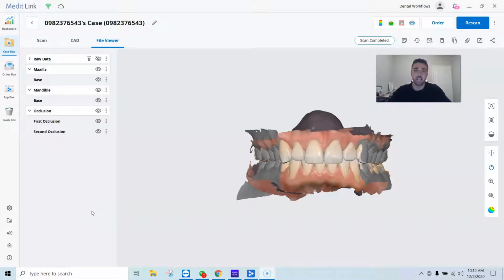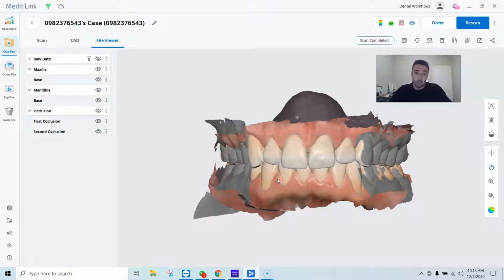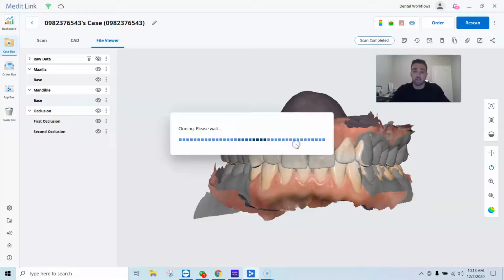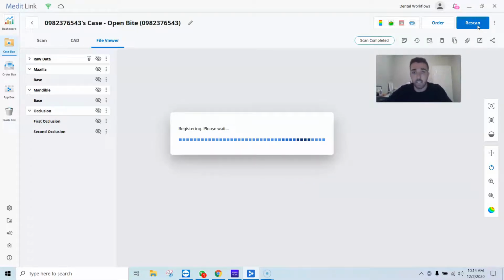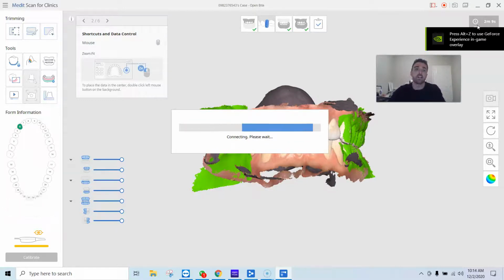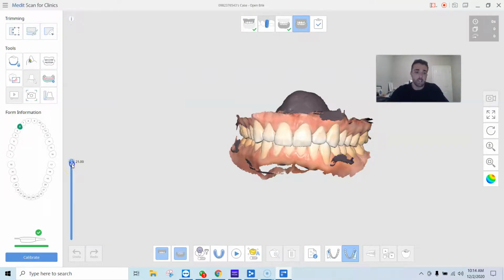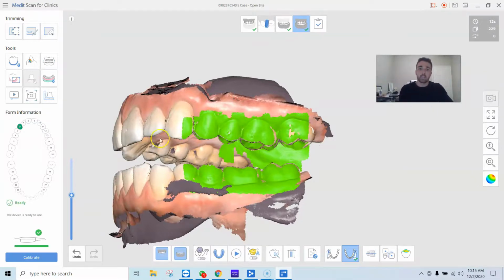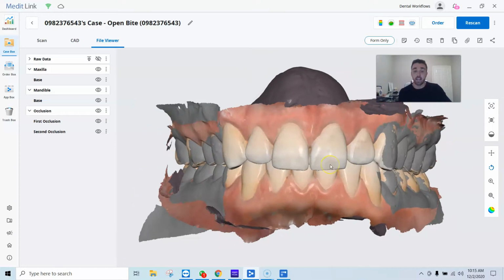Medit i500 - Multiple Bite Scans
Users can clone cases to capture multiple bite records without rescanning the maxilla and mandible scans.